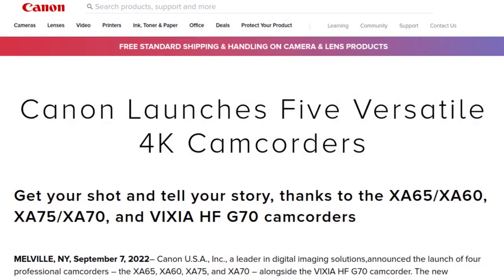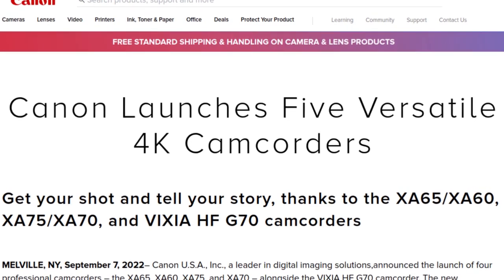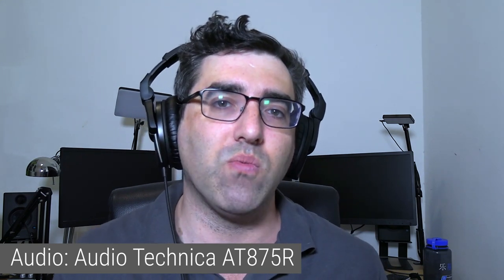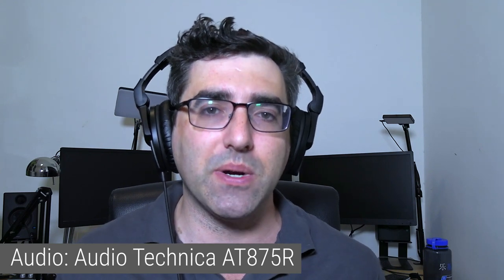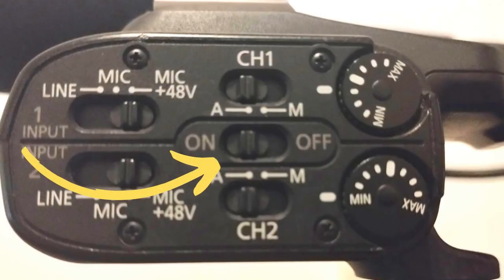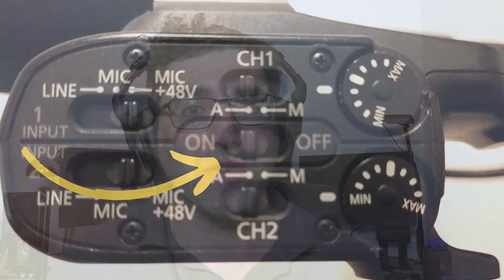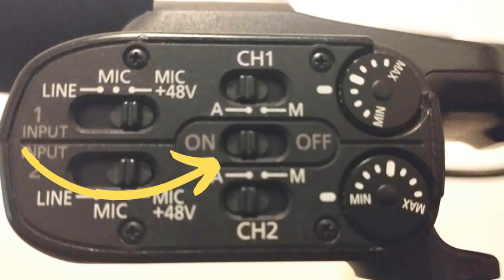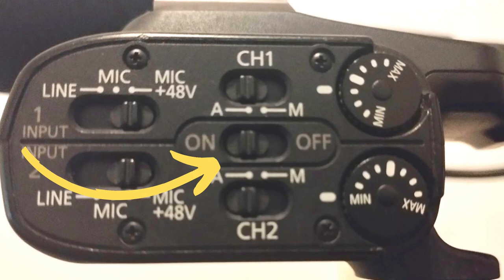Canon XA40: Internal Microphone Audio Sample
Audio sample: internal / built in microphone on the Canon XA40 professional camcorder.

== Timestamps ==

Audio Technica AT875R - 00:00
Internal microphone: 01:36